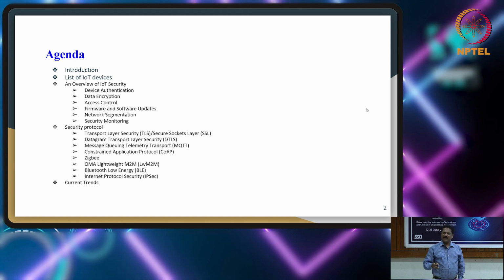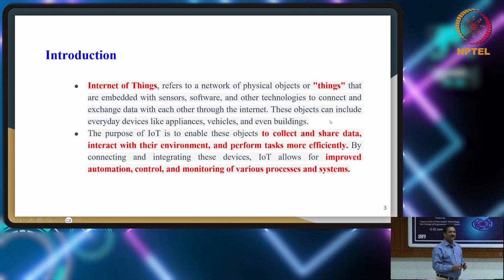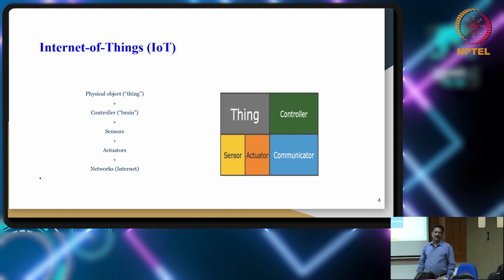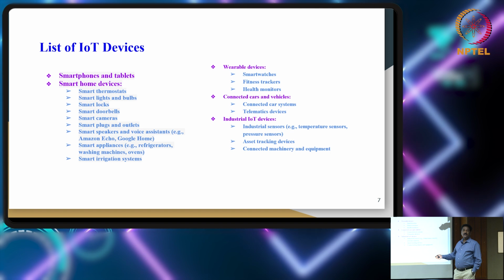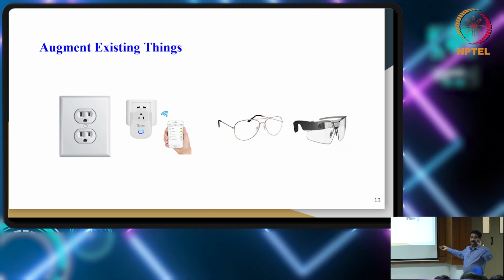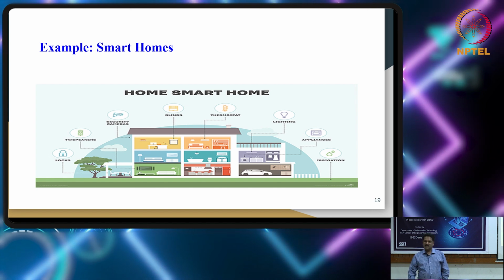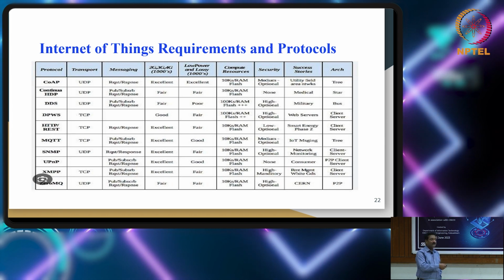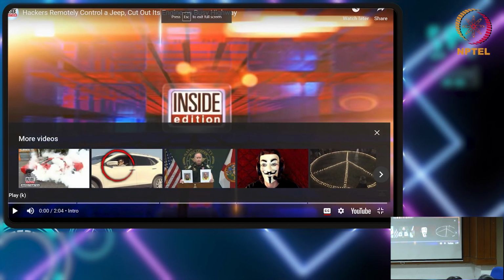IOT Security Protocols